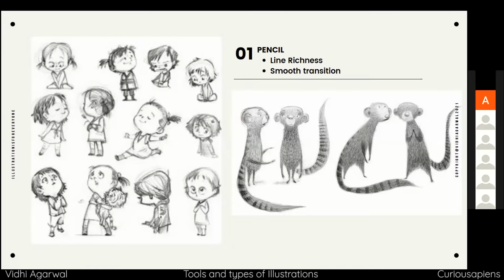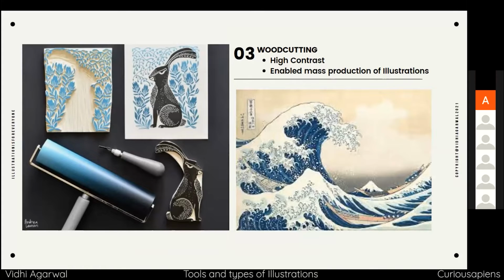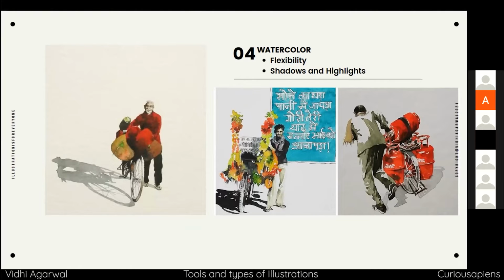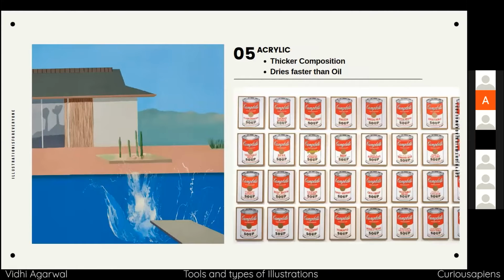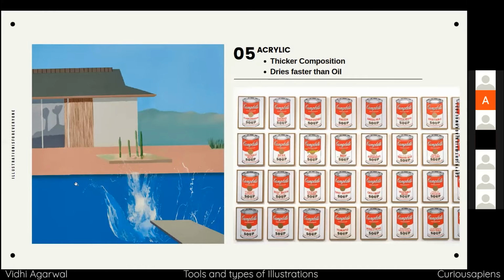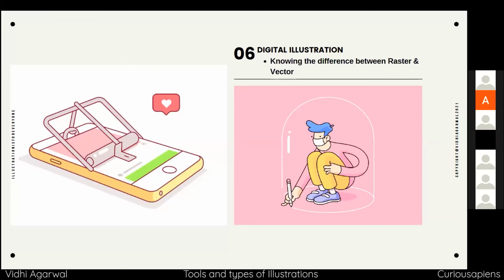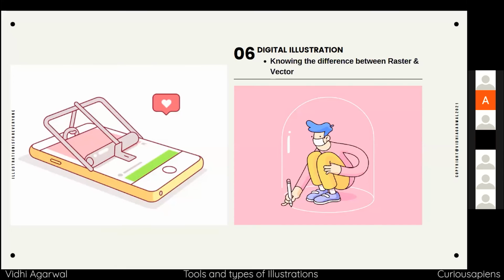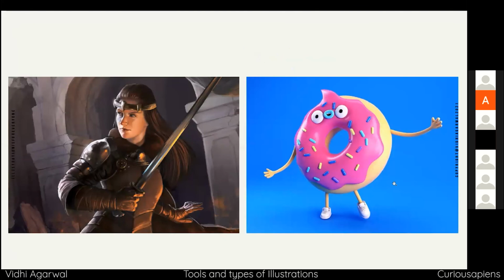Career Exploration | Digital Design: Illustraion | 2 Tools and Types of Illustrations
Dive into the beautiful world of Illustration and understand what it takes to become a professional Illustrator!